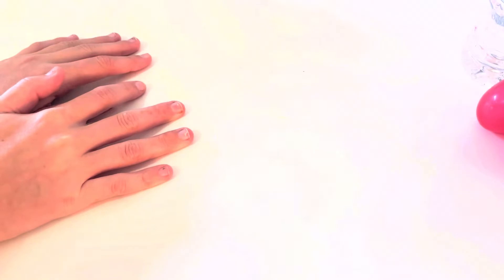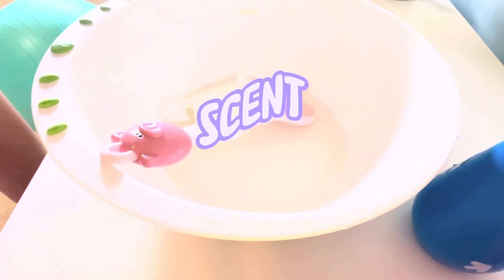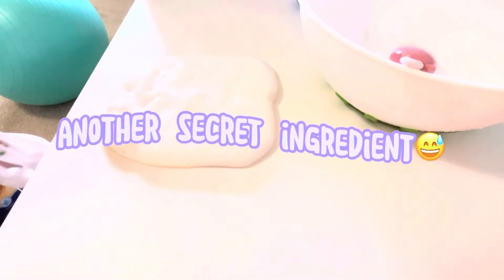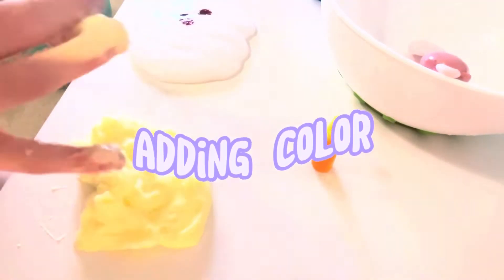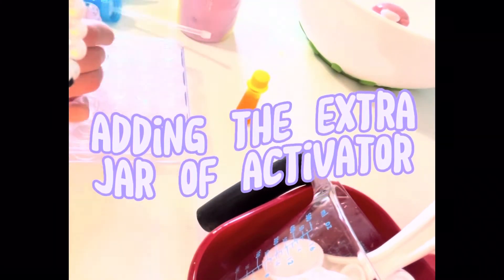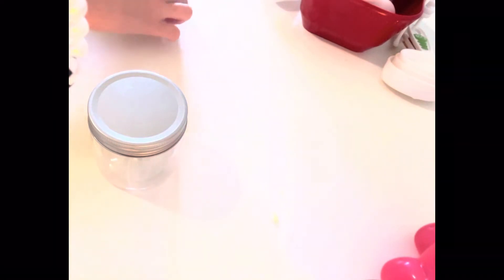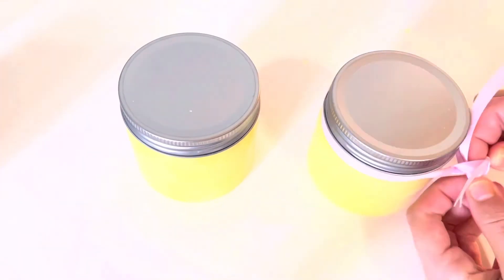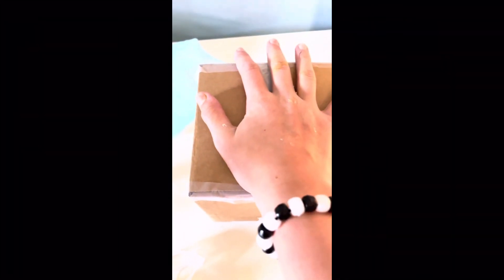Making/Packaging a slime order!! 💞 (tysm for eleven subscribers!!)